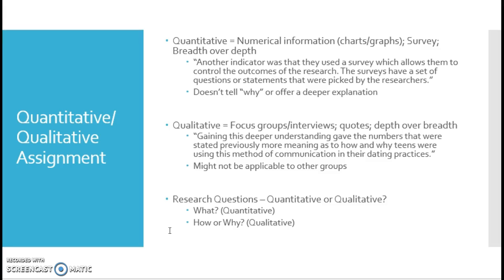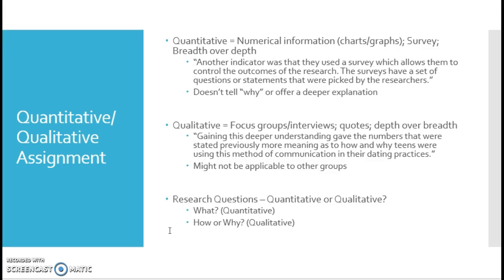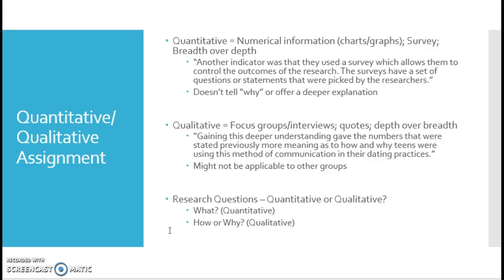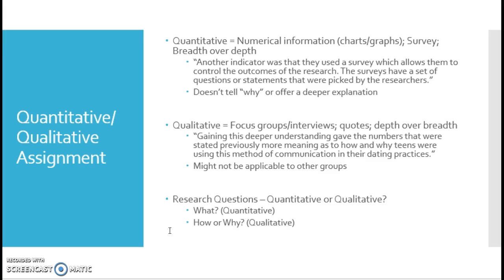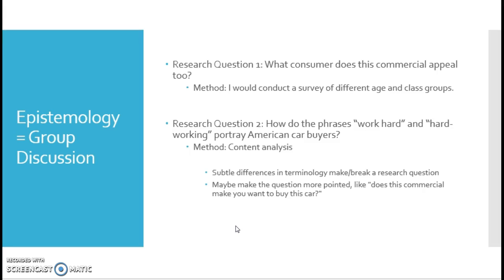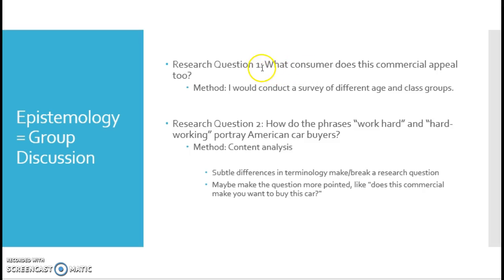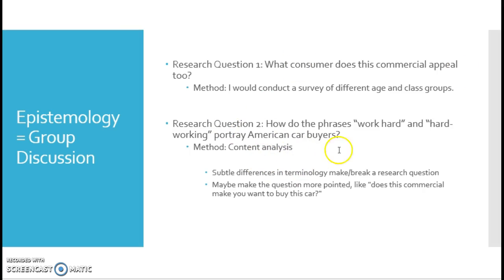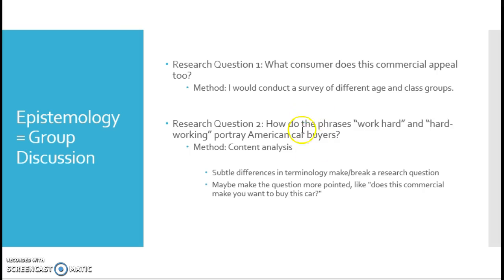Quantitative/Qualitative Assignment Update